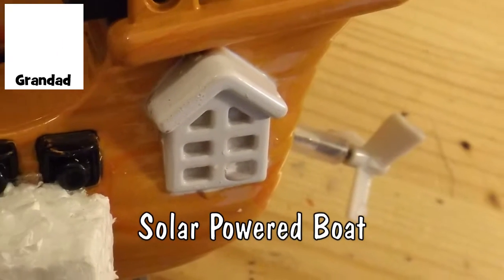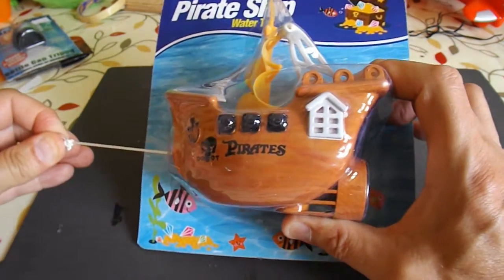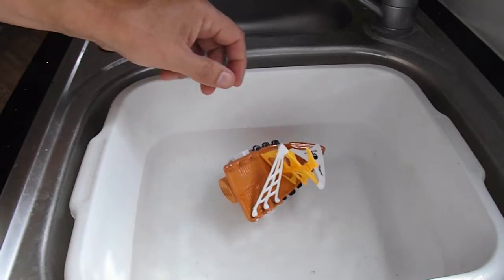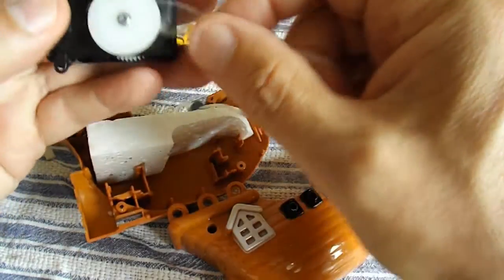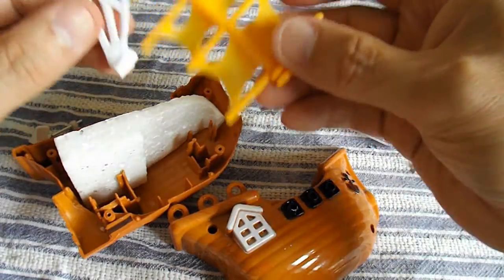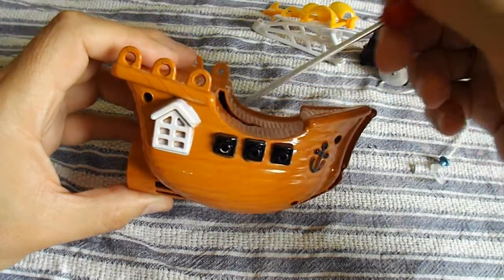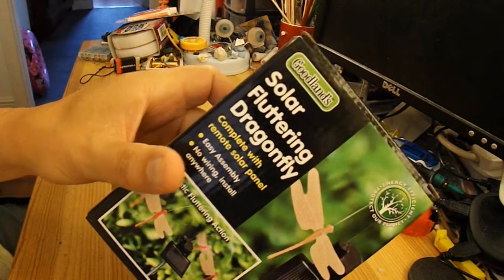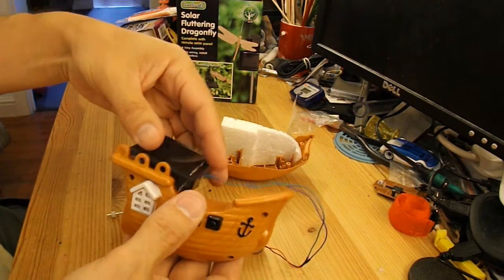Hey Grandad, can you make a Solar Powered Boat?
aadarshjdeep asked "Hey grandad can u make a solar powered boat". It gave me an excuse to buy a clockwork toy boat I have seen in the Bargain Stores several times. I quickly discovered it didn't float well so I had to severely modify it to get it to work.

Main components
Bargain Store Toy Boat
Solar Fluttering Dragonfly
Bicycle Spoke

Main Tools
Hot Glue Gun
Drill
Soldering Iron